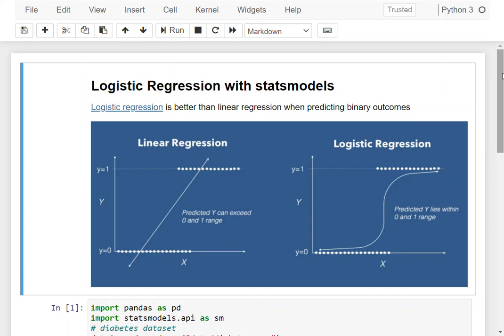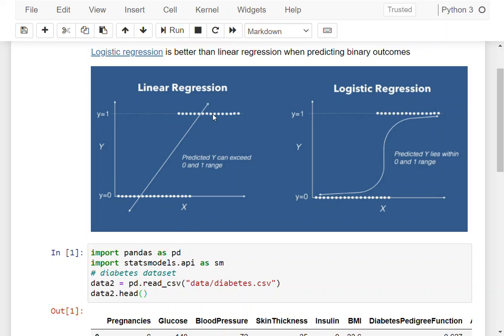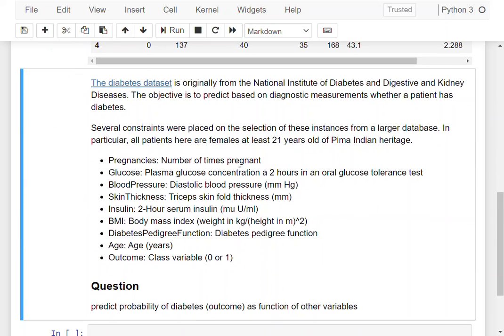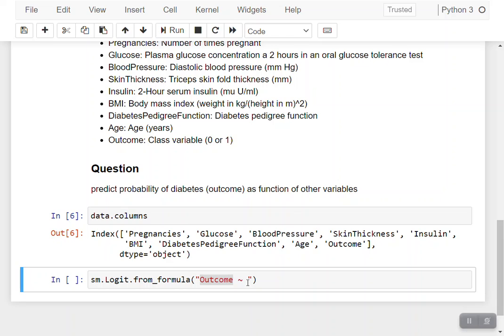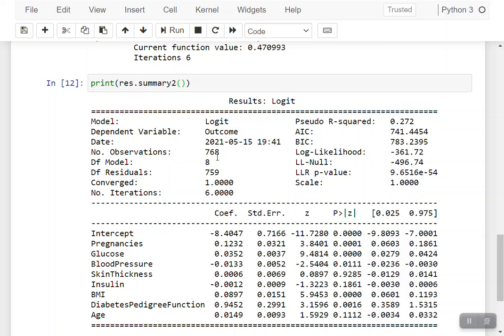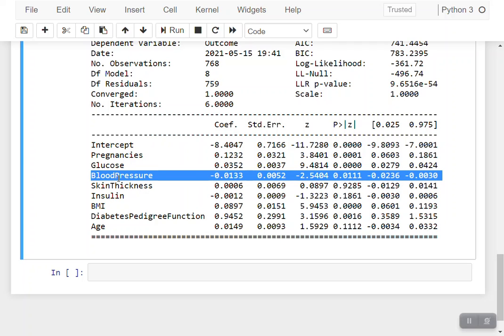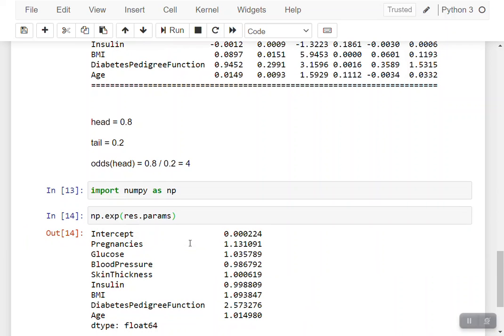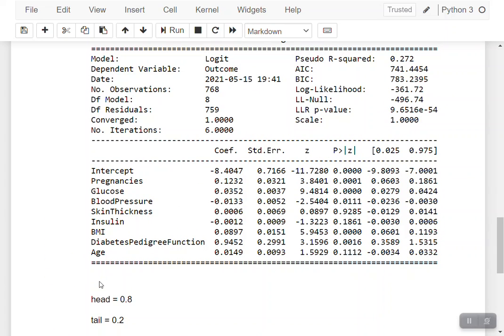Python 1 Workout Descriptive statistics and regression analysis